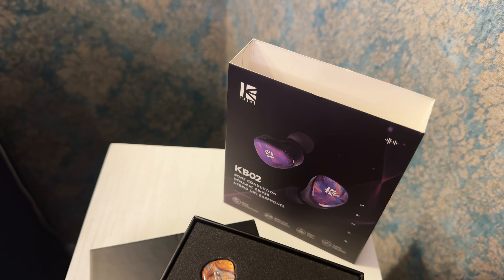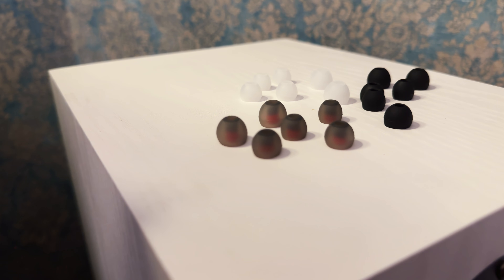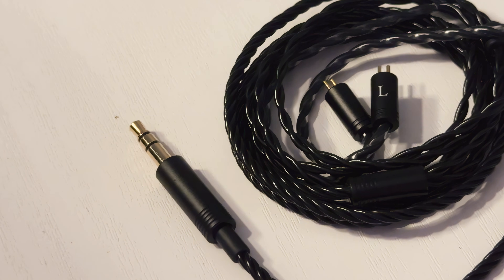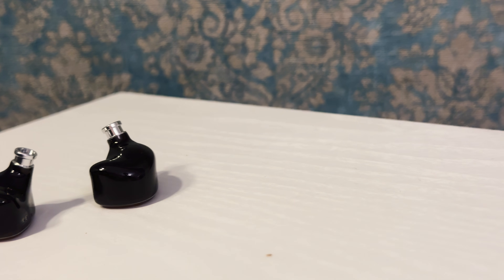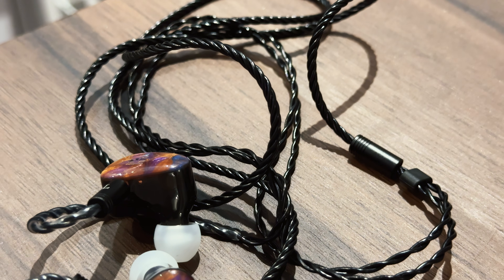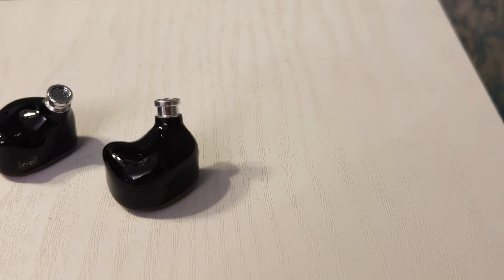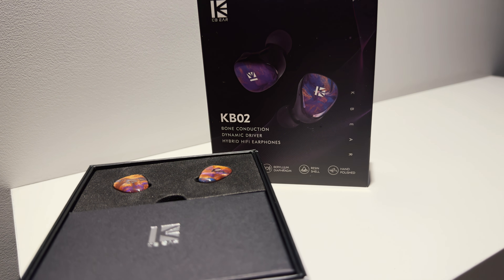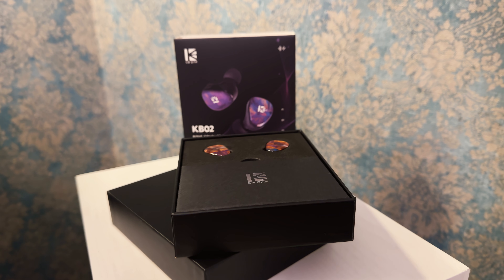The MOST Bizarre Earbuds EVER! - KBEAR KB02 IEM Review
Ever wondered if you could hear sound without traditional earbuds? Today, we're diving deep into the revolutionary KBEAR KB02 bone conduction IEMs! These unique in-ear monitors bypass your eardrums, delivering audio directly through bone vibrations.

0:00 Why THESE IEMs Do NOT Could Work In A VACUUM?!
0:17 Comfort & Build Quality (Polished Resin Shell, Angled Nozzle, Ear Tips, Resonance, Stock Cable)
3:47 Technologies (Bone Conduction Driver, Beryllium Plated Dynamic Driver, Bass Compensation)
5:03 Technical Specification (High Sensitivity, Wide Frequency Response)
6:03 Sound Quality (Warm Tonal Balance, Bass Emphasis, Midrange Realism, Stage Width, Dynamics)